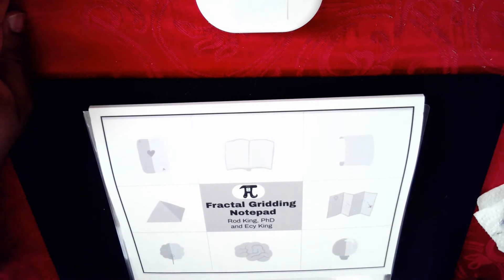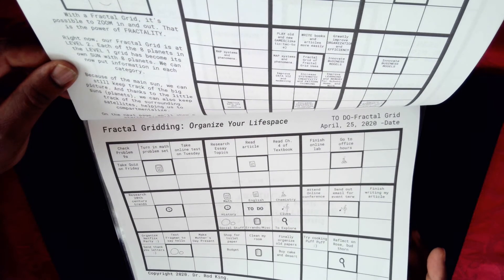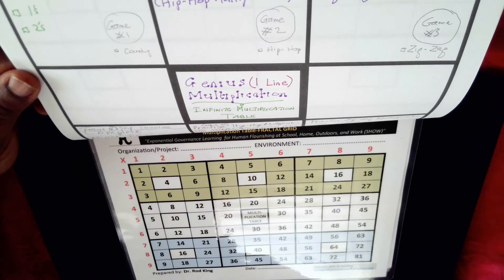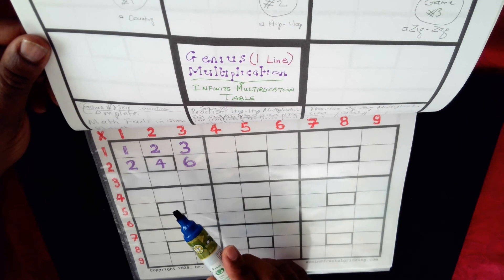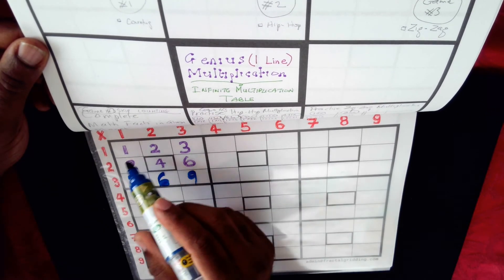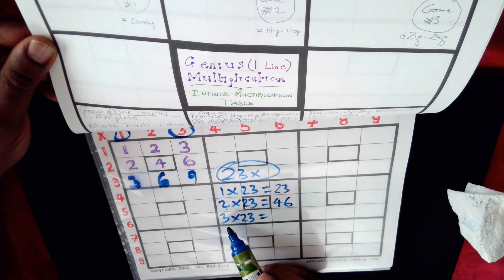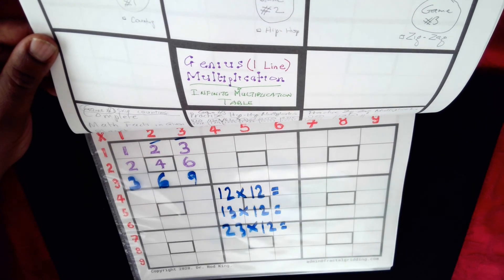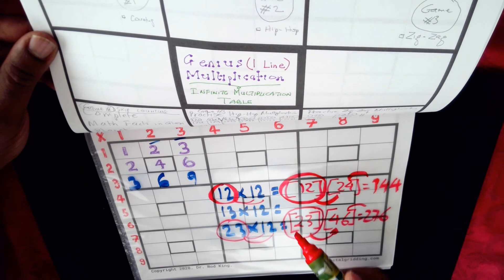Genius Multiplication Grid: Do ONE LINE MULTIPLICATION Like a Genius Innovator & Polymath (GIP)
This video introduces a "No Memorization - Multiplication Table" which is unlike a Traditional Multiplication Table that requires rote memorization. In the video, Dr. Rod King introduces the Fractal Gridding Notepad, the pages of which can be used to present the Genius Multiplication Table as well as practise 3 games for mastering Genius Multiplication: #1) Skip Counting Game #2) Hip-Hop (Short) Multiplication Game #3) Zig-Zag (Long) Multiplication Game. With Mastery of Genius Multiplication, many multiplication problems can be done using just one line. At the highest level of mastery, long multiplication problems can be done mentally such as in 58x52; 123x321.
Get the Fractal Gridding Notepad from Amazon.com and practise doing Genius Multiplication.